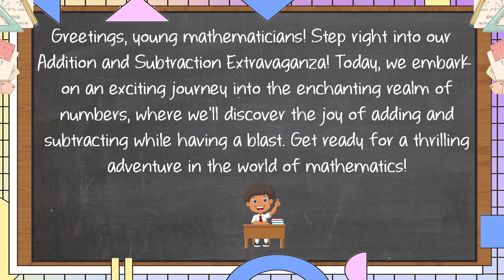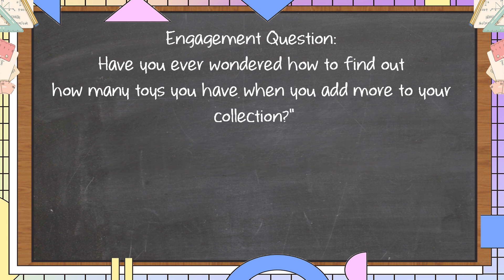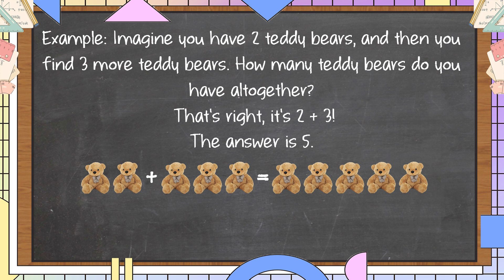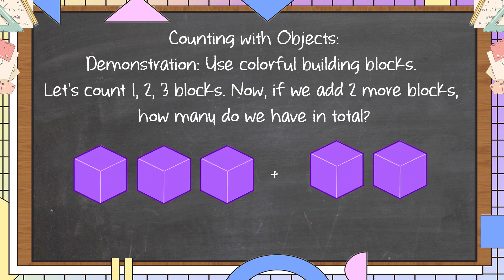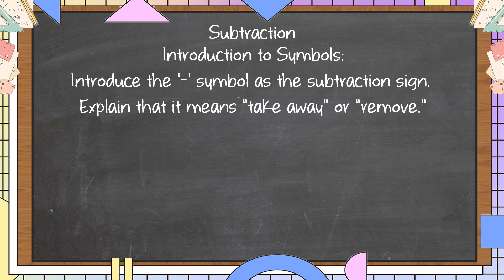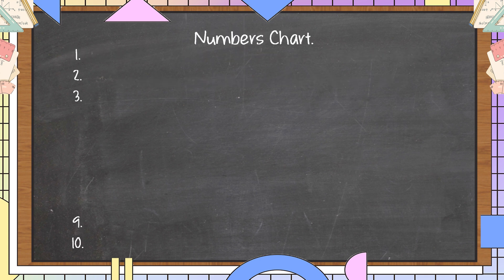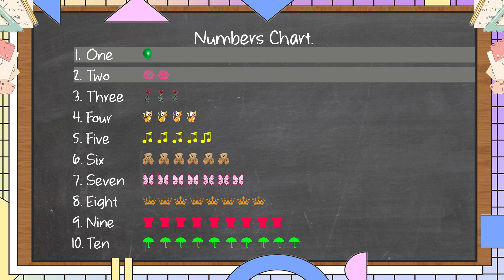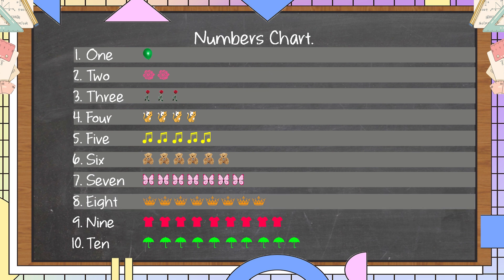Math Essentials for Kids & Parenting Tips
Welcome to our exciting world of math! 🎓 In this engaging video, we've created a dynamic and interactive learning experience for kids to grasp essential math concepts effortlessly. Parents, get ready to join the adventure and become your child's math mentor!

🔍 What's Inside:

🎨 Colorful Visuals: Stimulate young minds with vibrant visuals and animations.
🤔 Problem-Solving: Equip kids with fundamental problem-solving skills through enjoyable exercises.
🧠 Brain-Boosting Games: Discover fun games that enhance cognitive development and mathematical thinking.
🎓 Parent's Guide: Tips and tricks for parents to make learning math a delightful journey at home.
🌟 Why Watch?

🤹‍♀️ Engaging and Interactive: Keep kids hooked with a mix of games, stories, and hands-on activities.
📈 Build Confidence: Boost your child's confidence in math from the early stages.
🤗 Quality Family Time: Strengthen the parent-child bond while learning together.
🚀 Join Us on the Math Adventure!
👶 Perfect for kids aged 5-10 and their parents.
👩‍👦‍👦 Ideal for homeschooling or supplementing classroom learning.